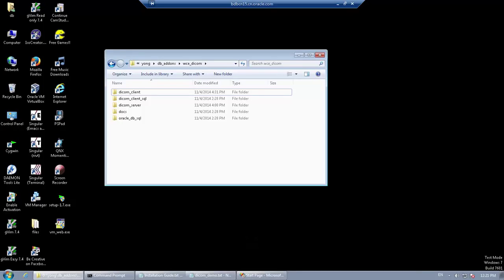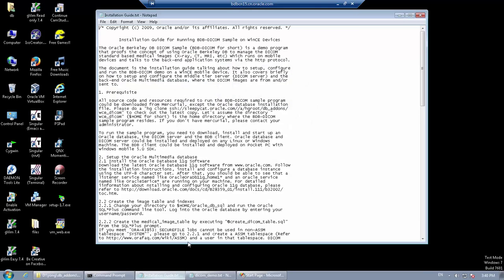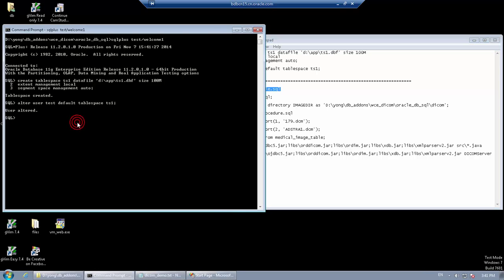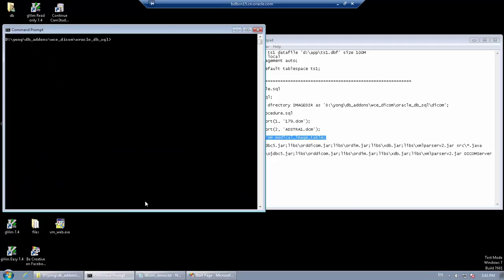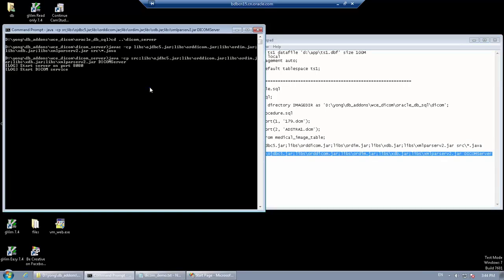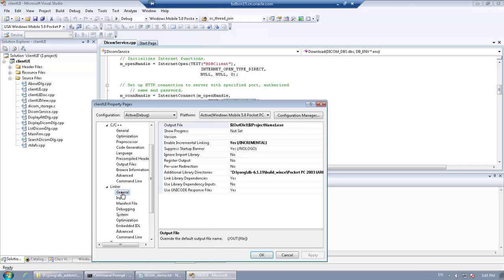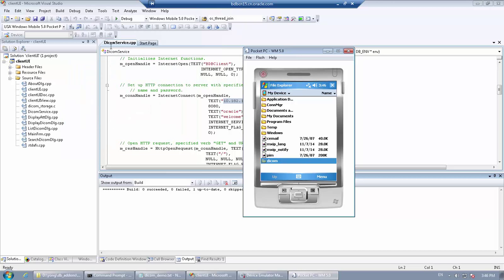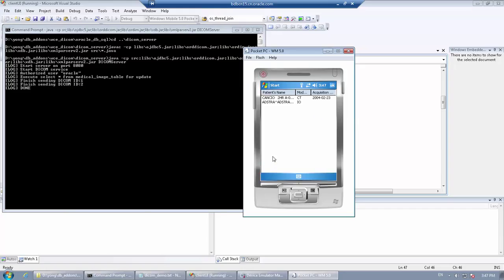Medical image (DICOM) application on a mobile device using Berkeley DB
Here's an example of embedding Berkeley DB in a Windows Mobile application for collecting and viewing DICOM medical images.